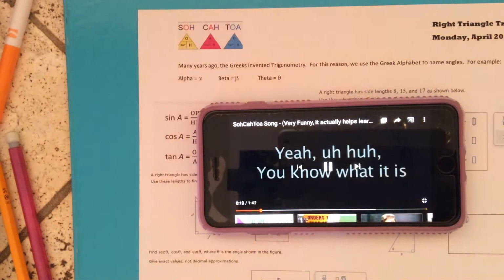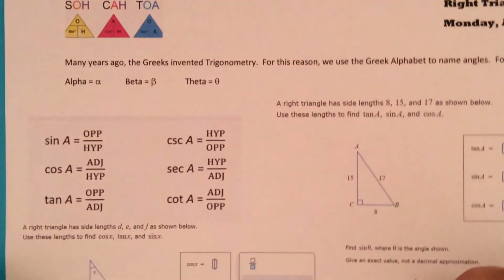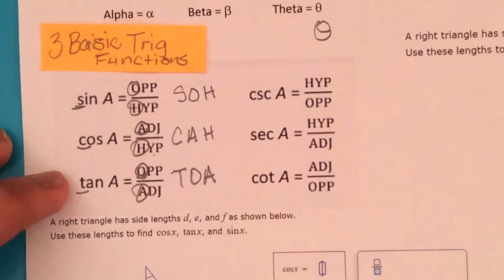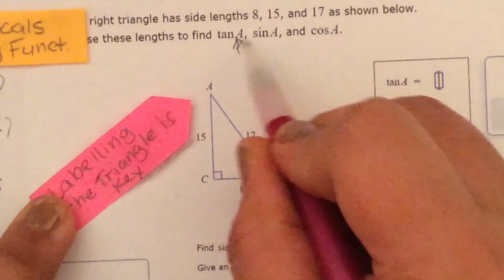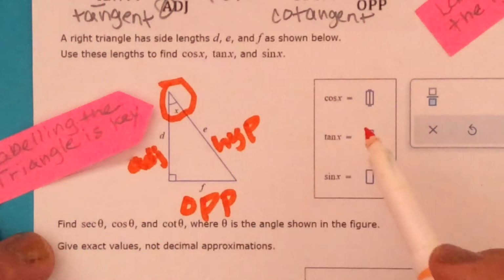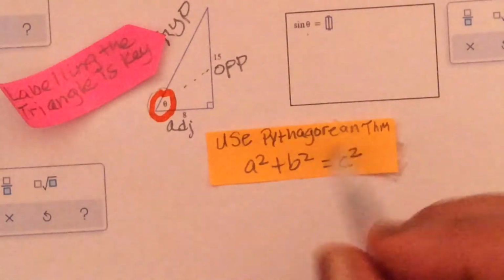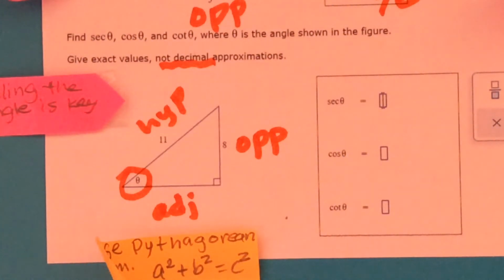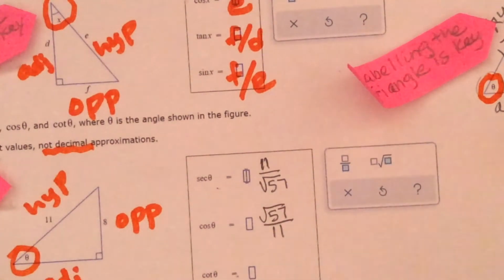Right triangle trig guided notes Apr 20